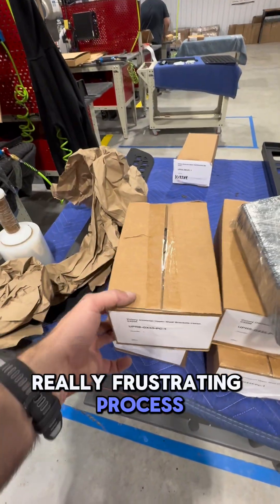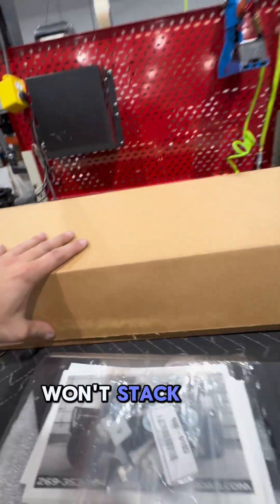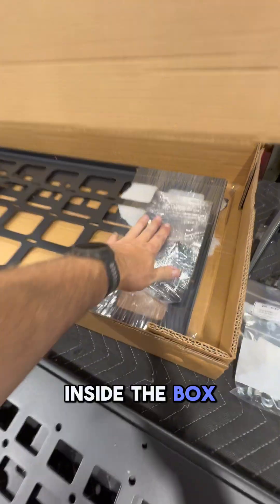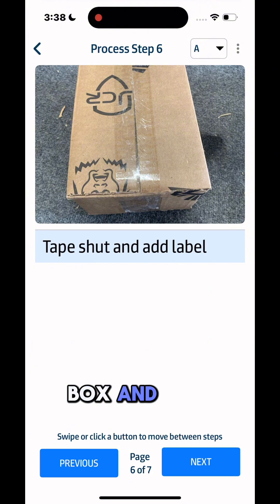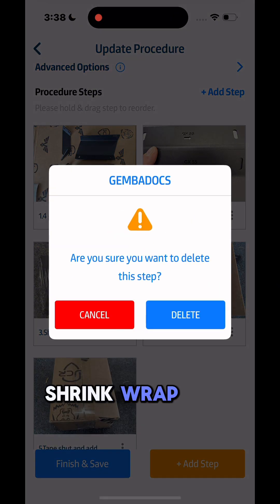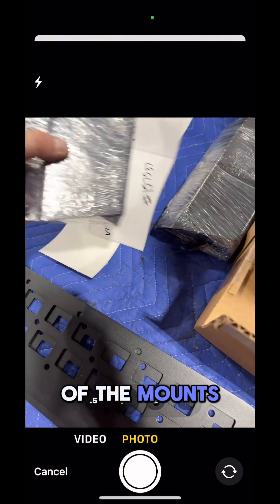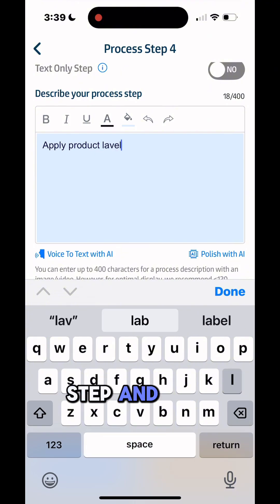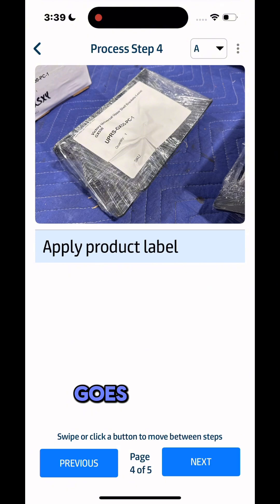Changing an SOP quick and easy using Gemba docs!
Here is how easy it is to update standards with Gemba Docs!